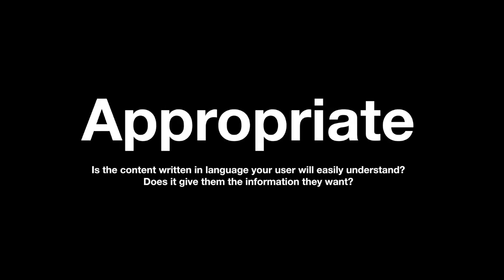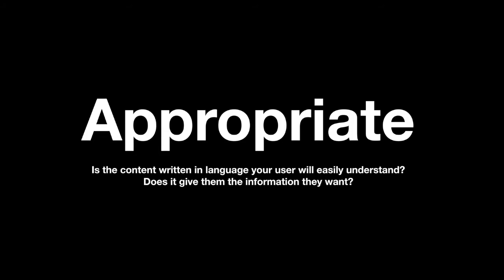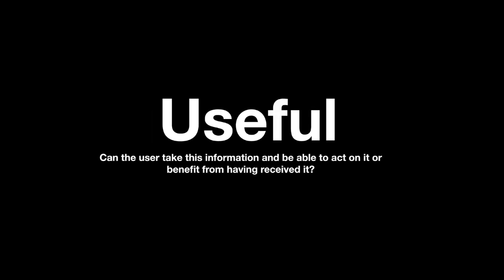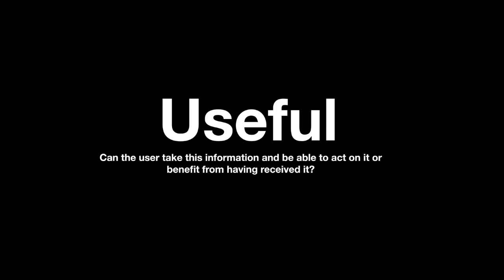How to Make Your Website Great Before You Design It, Part 2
Making your website great is more than a gorgeous design...what makes it great is determined by your target user and how much THEY like it (or find it useful). In Part 1, I reviewed the first 2 parts to my design process: creating a "stylescape" and a user flow map. (Find Part 1

This video gets into your content. What should you keep on your site if you're updating it? What should you leave off? What's not  relevant or useful given what your user is looking for when they land on your site?  The tendency is to put TOO MUCH information, trying to showcase your offerings/knowledge/expertise. Unfortunately, that can dilute your content, making it hard for someone to find what they're looking for.

In this video I review the 3 "tests" for your content:
- Relevant
- Appropriate
- Useful

Let me know if you think there's something I didn't include here, or something you've discovered when organizing content for your website (or a client's site).